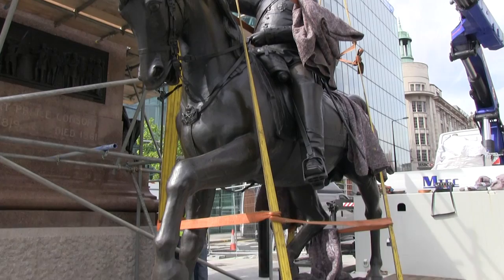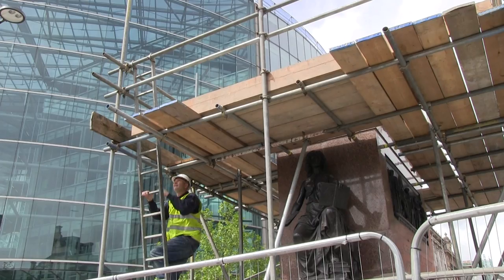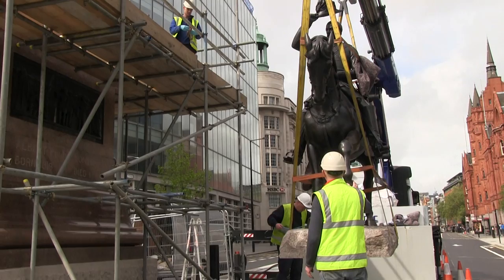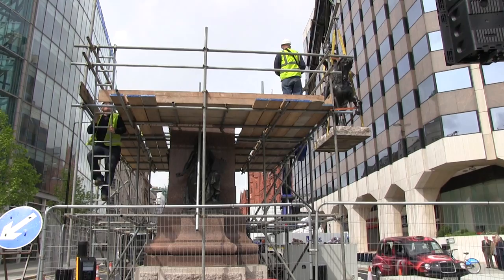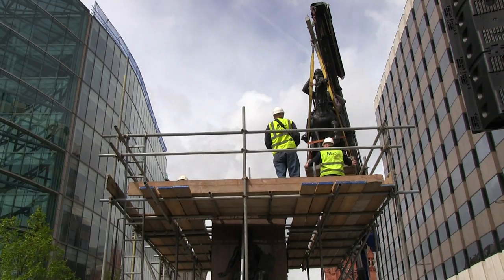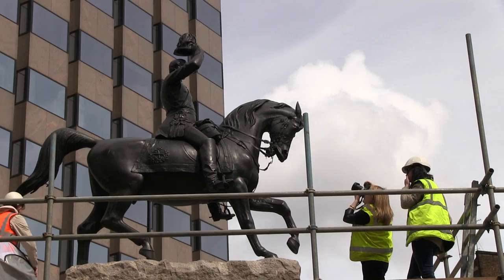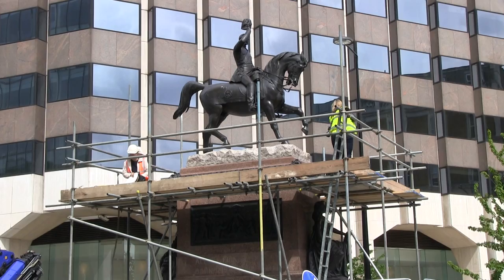Return of the Prince Consort Statue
The Prince Consort statue has been moved and restored as part of the Holborn Circus highway work scheme for safety reasons. The location of the statue blocked visibility across the junction, making it difficult to see on-coming traffic. The statue also led to people mistakenly treating the junction as a roundabout.